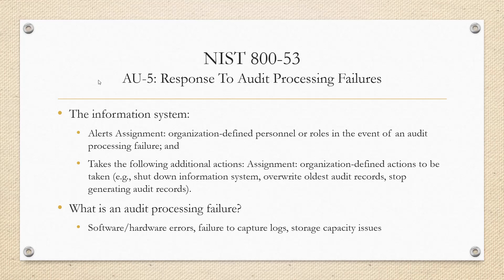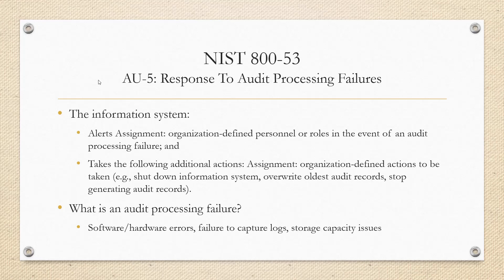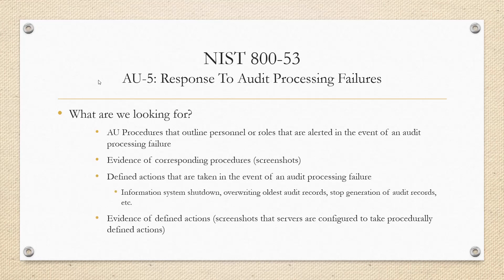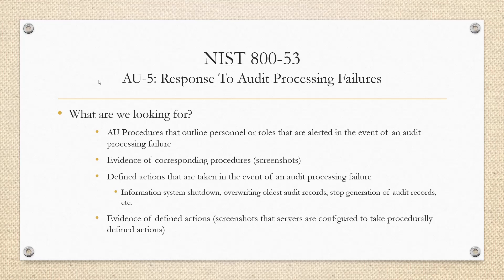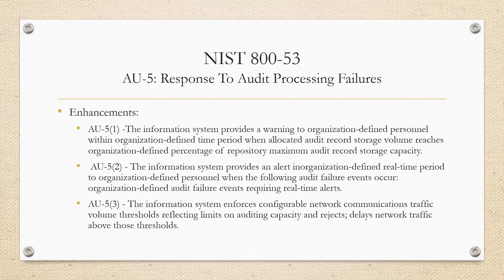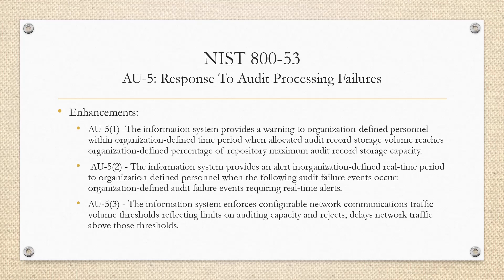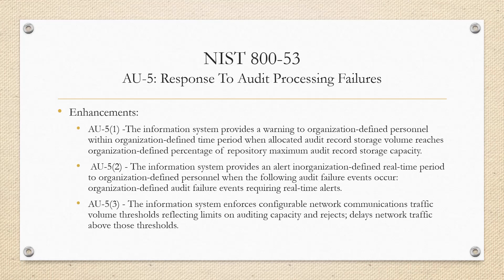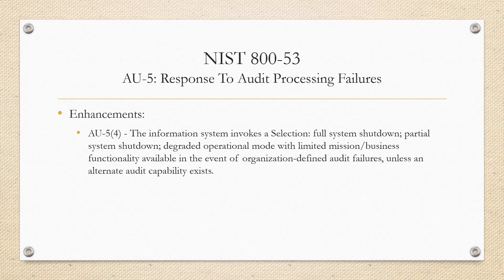NIST 800-53: AU 5 - Response to Audit Processing Failures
What does "Response to Audit Processing Failures" mean? What should an auditor be looking for when assessing this control?  What evidence should someone being audited provide? Jake sheds light on all of this and more!